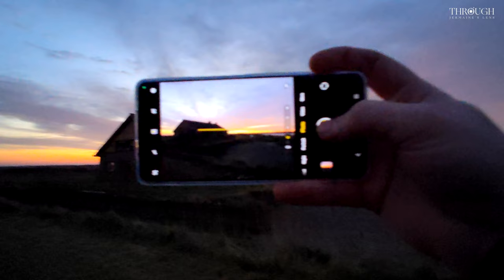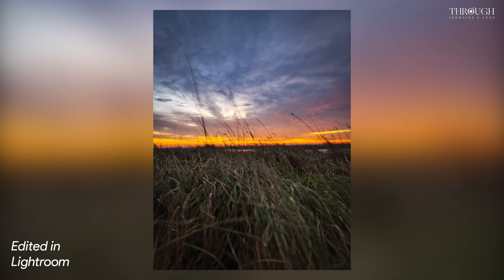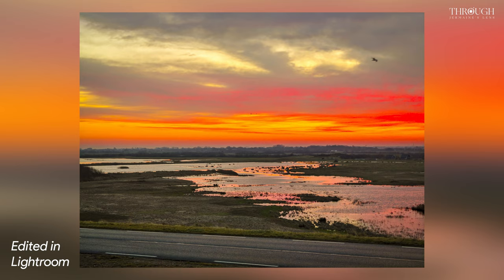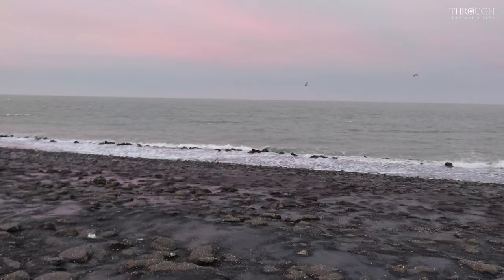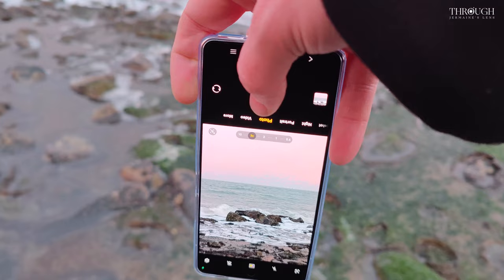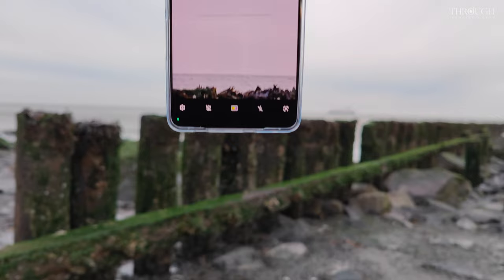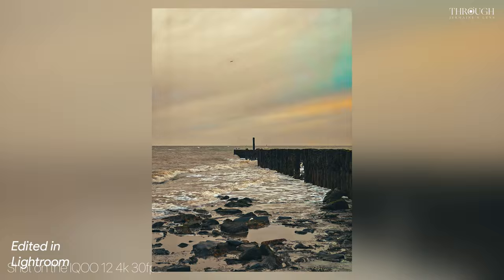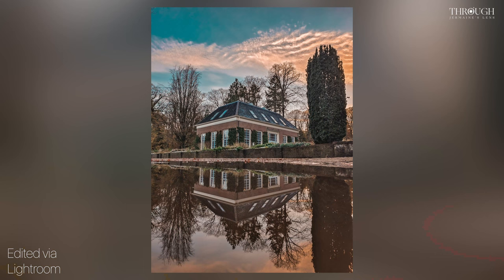Amazing value! IQOO 12 Camera performance!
The IQOO 12 and the IQOO 12 pro are announced!
And of course like always! I want to test the camera and showcase the performance!

Panasonic Lumix S5:

Konova motorized camera Glider:

Rode NT1A: